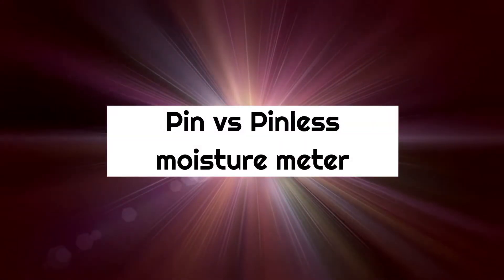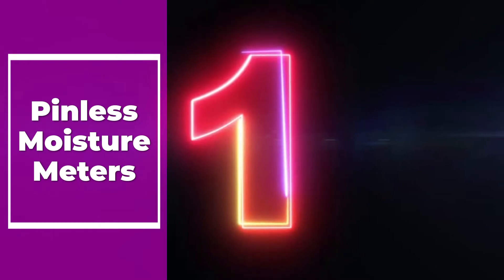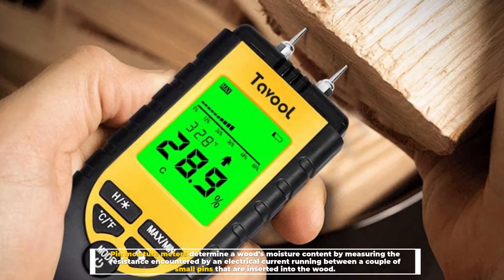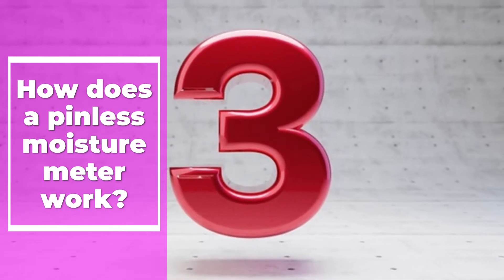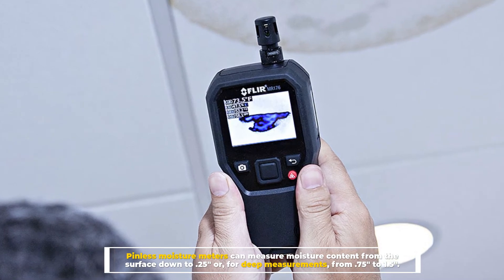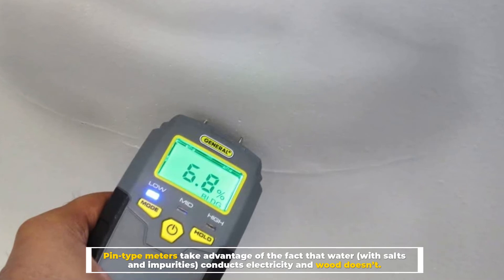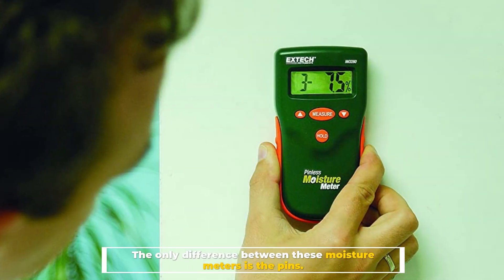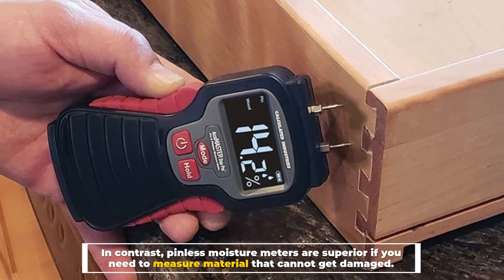Pin vs Pinless Moisture Meter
1.  General Tools MMD4E Digital Moisture Meter, Water Leak Detector
2.  Wood Moisture Meter - Digital Moisture Detector Moisture Tester
3.  Klein Tools ET140 Pinless Moisture Meter for Non-Destructive Moisture Detection in Drywall
4.  General Tools MMD7NP Pinless, Non-Invasive, Non-Marring, Digital Moisture Meter
5.  Wood Moisture Meter, 2 in 1 Pin & Pinless Moisture Tester

When looking for accurate wood moisture measurements, you’ll immediately run into two different styles: pin vs pinless moisture meter. Which is the better addition to your tool belt? There are some basic differences that you should understand before you buy. So, let's go.

Number 1
Pinless Moisture Meters
Pinless moisture meters measure a wood’s moisture level using an electromagnetic signal. Since they don’t poke holes in the wood they’re good for measuring the moisture level in fine furniture and expensive hardwood floors

Number 2
Pin Moisture Meters
Pin moisture meters determine a wood’s moisture content by measuring the resistance encountered by an electrical current running between a couple of small pins that are inserted into the wood.

This method works because water conducts electricity and wood doesn’t. The drier the wood, the more resistance to the electrical current.

Because pin moisture meters are sensitive to variations in wood temperature, a high-quality meter should come with correction charts or have a method to adjust the readings for wood temperature.

Number 3
How does a pinless moisture meter work?
Pinless moisture meters work via an electromagnetic sensor pad that comes into contact with the wood surface but does not physically break or damage the surface to take a reading. Pinless moisture meters can measure moisture content from the surface down to .25″ or, for deep measurements, from .75″ to 1.5″.

Number 4
How does a pin moisture meter work?
Pin-type moisture meters have two metal probes that must physically penetrate the wood’s surface in order to take a moisture reading. When the meter is turned on an electrical current flows from pin to pin and measures the resistance.

Pin-type meters take advantage of the fact that water (with salts and impurities) conducts electricity and wood doesn’t. This makes it possible to determine the moisture content of wood via measuring the resistance to an electrical current. Drier wood will show more electrical resistance.

Pin moisture meters and pinless moisture meters are great ways to measure the moisture content of wood and other materials, meaning you can use them for moisture detection and mold prevention. The only difference between these moisture meters is the pins. Obviously, pin moisture meters have pin probes, while pinless moisture meters do not.

Though neither model is inherently better than the other, you should use a pin moisture meter if you are on a budget or are measuring a material with rough surfaces. In contrast, pinless moisture meters are superior if you need to measure material that cannot get damaged.